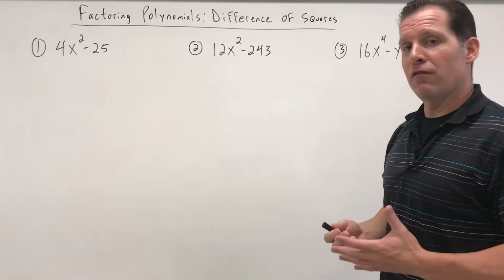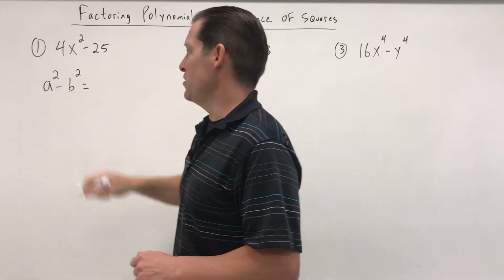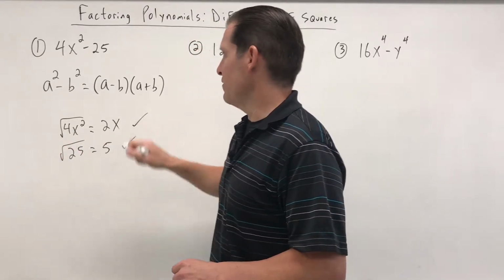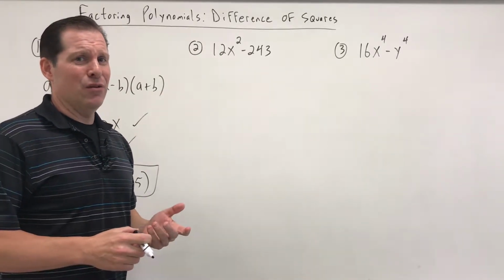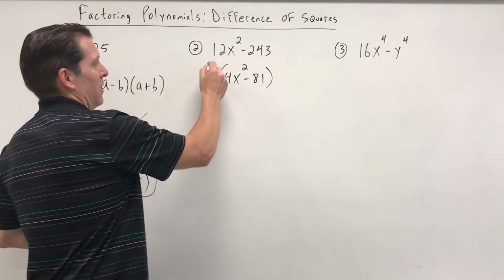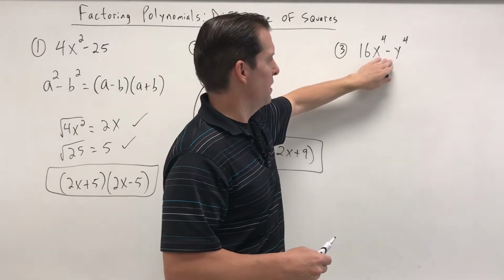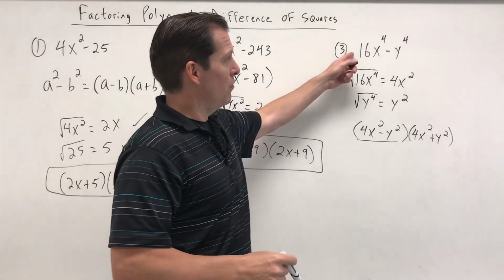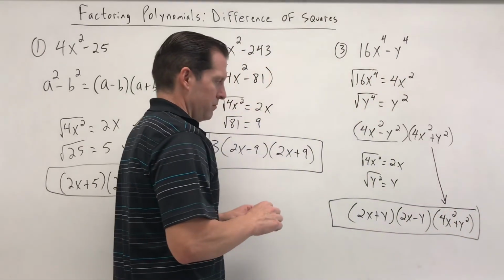Factoring Polynomials: Difference Of Squares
Factoring polynomials using the difference of squares formula. One video in a series of 7 videos on factoring.